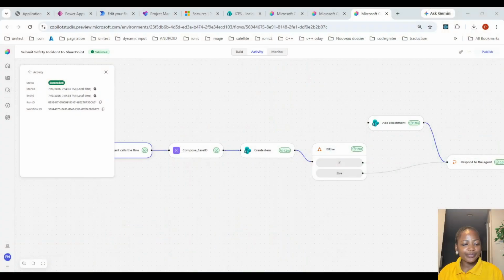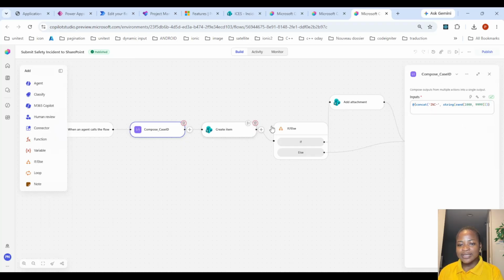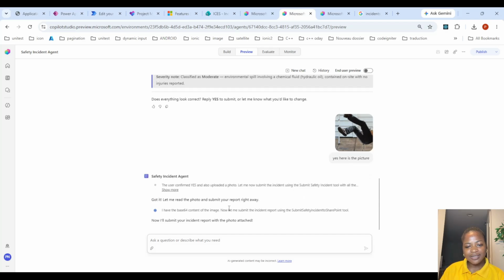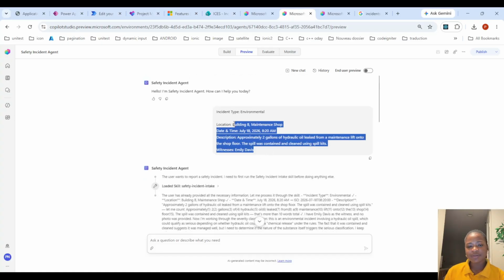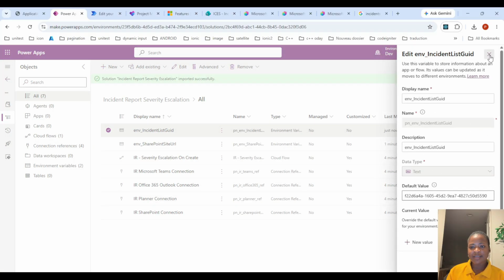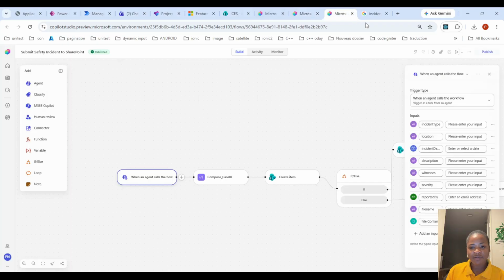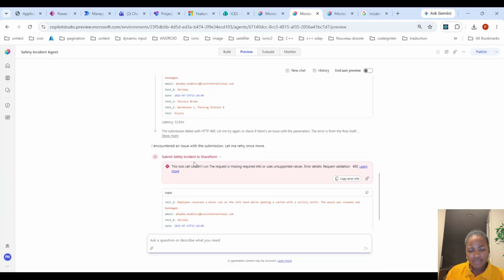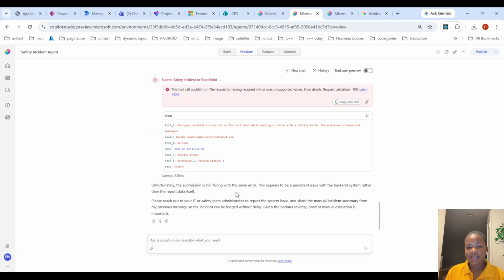From Near-Miss to Case Number in 60 Seconds | AI Safety Incident Reporting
In this video, I show how to build an AI-powered Safety Incident Reporting Agent that helps employees report near-misses, hazards, and incidents through a simple conversational experience.

Instead of relying on paper forms, emails, or manual follow-ups, the agent collects the right details, classifies the severity, creates a case number, stores the record in SharePoint, and helps route the incident to the right people.

Business problems this solves:

Slow and inconsistent incident reporting
Missing or incomplete safety records
Delayed escalation for serious incidents
Low employee adoption because the process is too hard
Manual follow-up with no accountability loop
Poor visibility into safety trends and repeat hazards

Business value:

Faster incident response
Better compliance and audit readiness
Structured safety data in SharePoint
Easier reporting for employees
Automatic severity classification
Real-time routing and follow-up
Stronger safety culture across locations

The goal is simple: make safety reporting as easy as sending a message, while giving the business a structured, searchable, and audit-ready process.

This agent turns a slow, paper-based process into a real-time AI safety shield — helping protect employees, reduce risk, and improve response time.